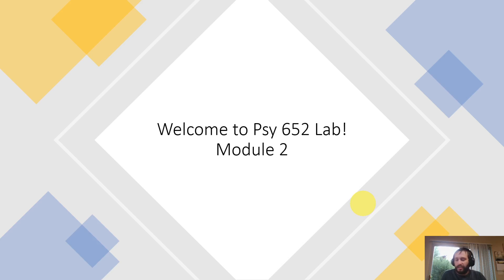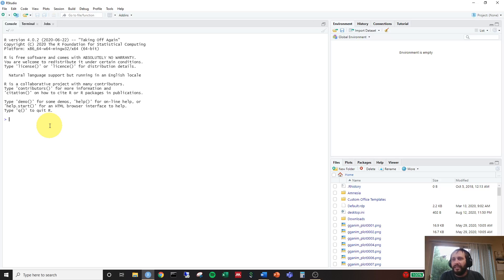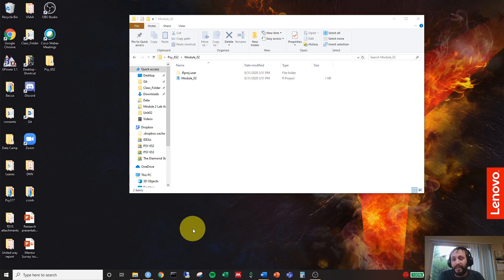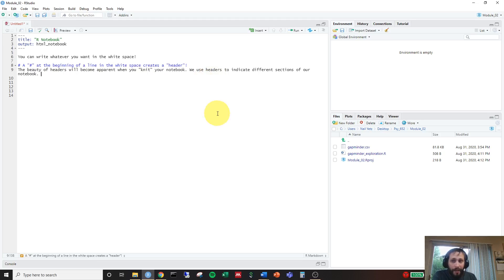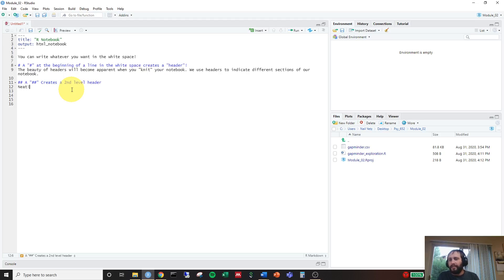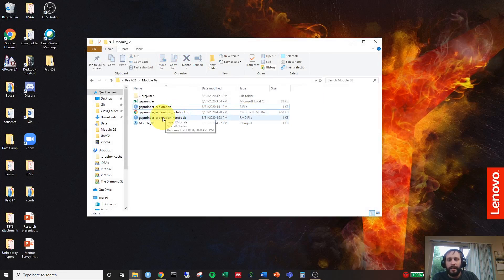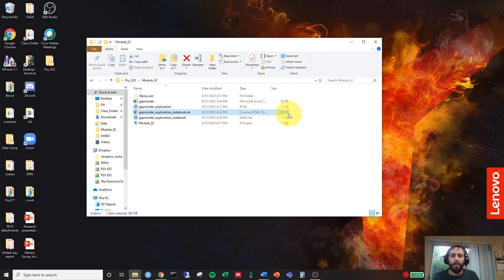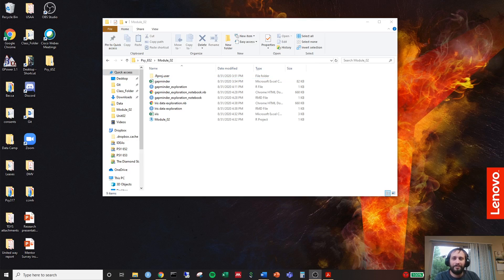Psy 652 Module 2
Introduction to RStudio

0:00 Introduction
2:20 Opening RStudio & Creating an R-Project
8:15 Creating an R-script
24:25 Creating an R-Notebook
42:40 Assignment instructions/help